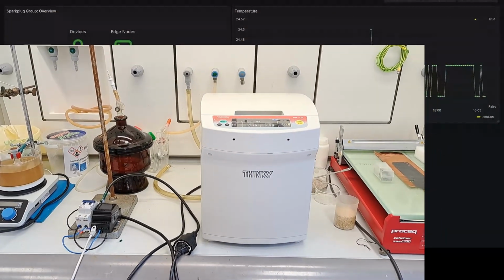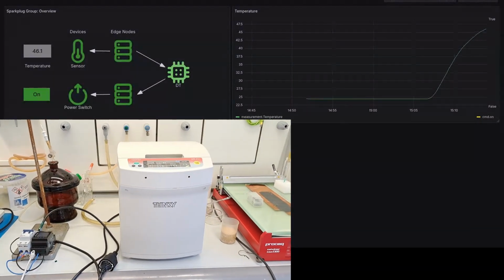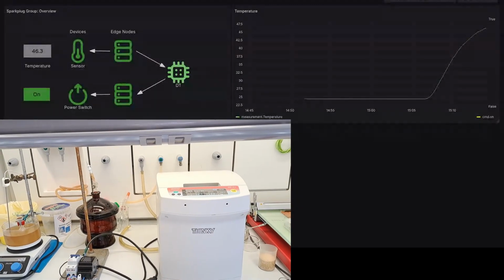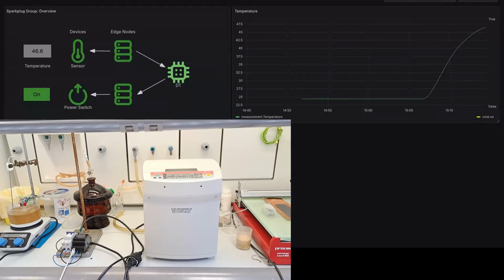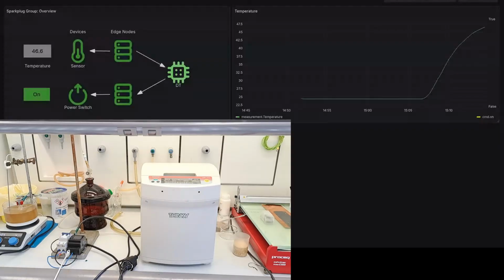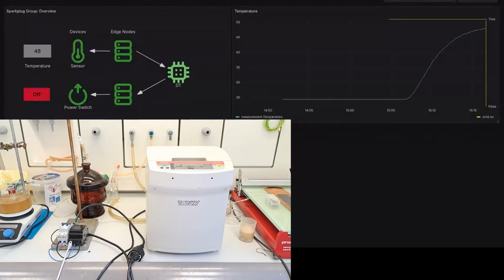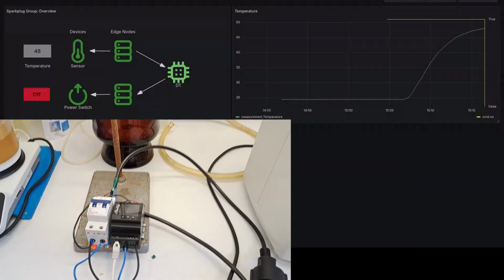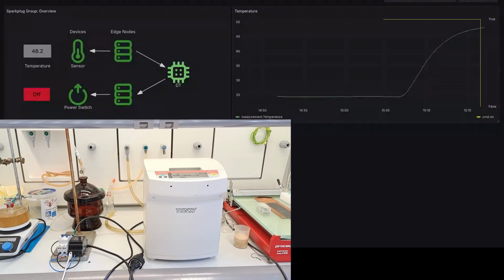BatCAT Online Characterization Framework Demo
This demonstration showcases the results from T1.2. As such, it demonstrates the methodology for production line
digitization in a way that enables both (a) the maximum of information (sensors) on manufacturing process steps and
intermediate products in situ and (b) live interventions (actuators) into process control and optimization. For LIB,
slurry (particle size, viscosity) and coating (thickness, porosity, homogeneity) properties are a main focus; for RFBs,
characterization will focus on electrode felt preparation/quality, electrolyte properties, and stack sealing.